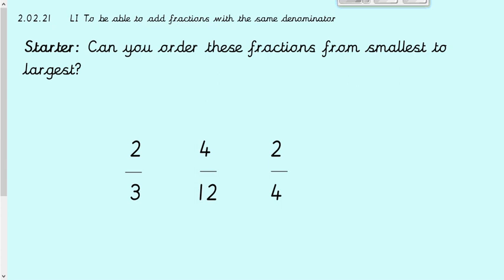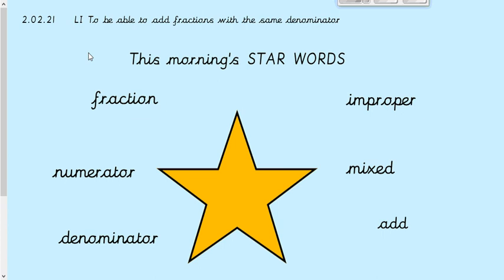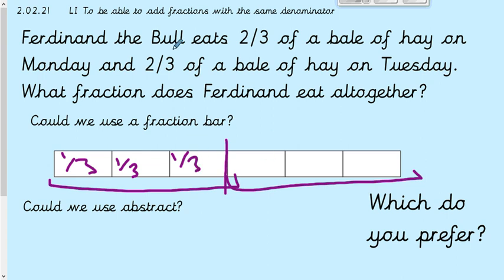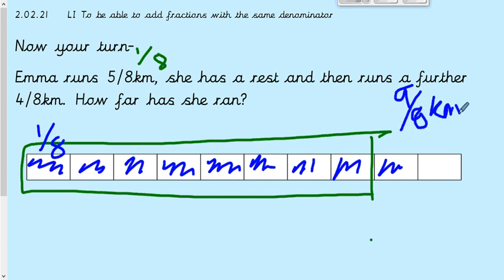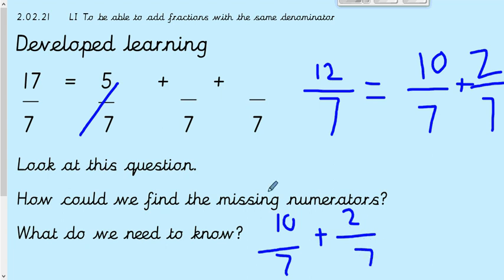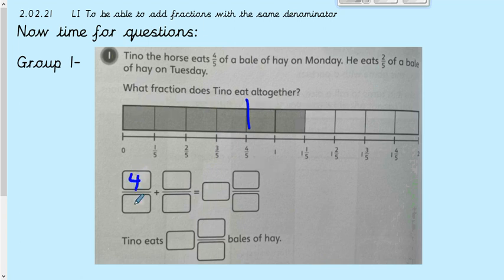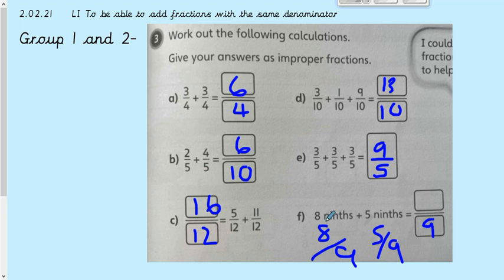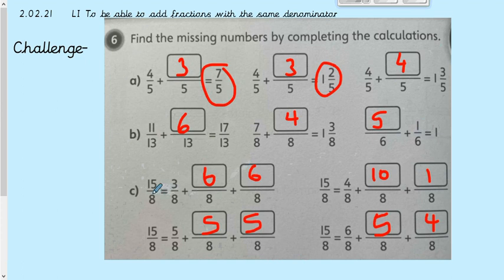2 2 21 Year 4 Maths